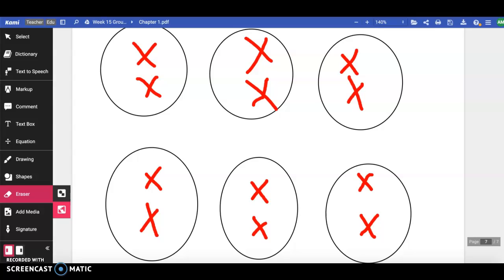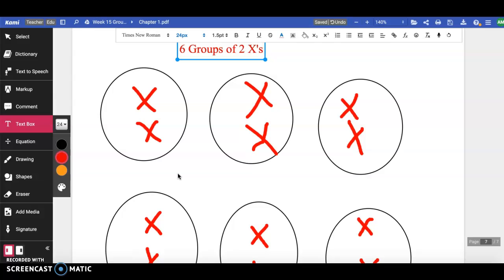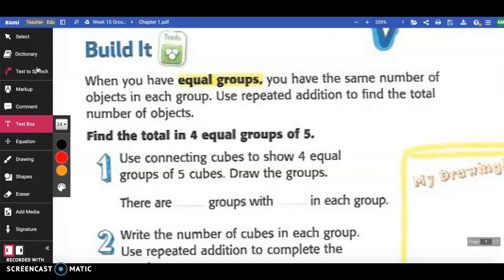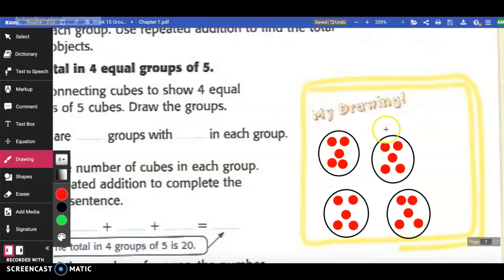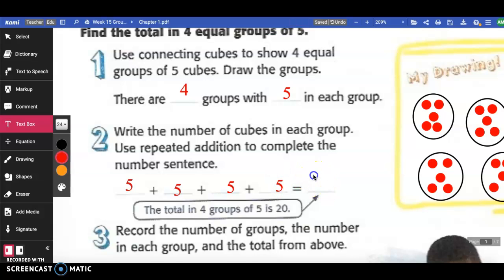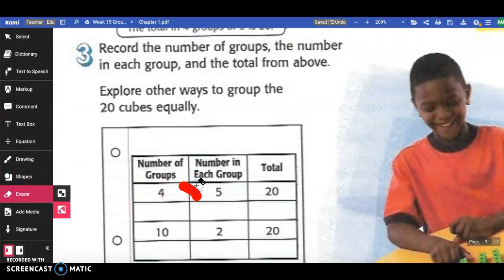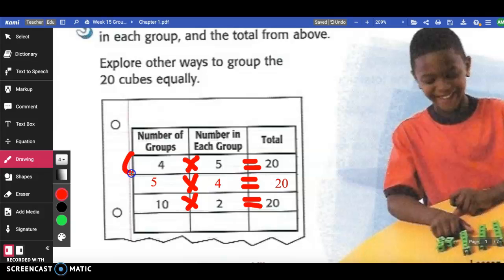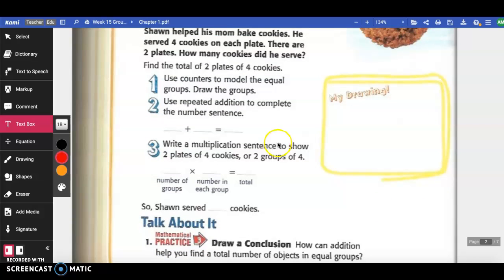Lesson: Model Multiplication